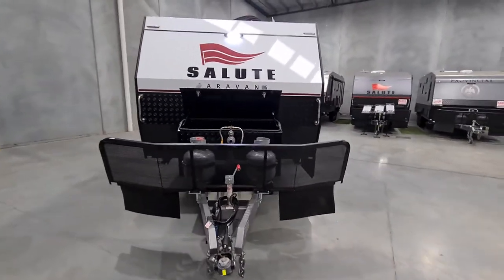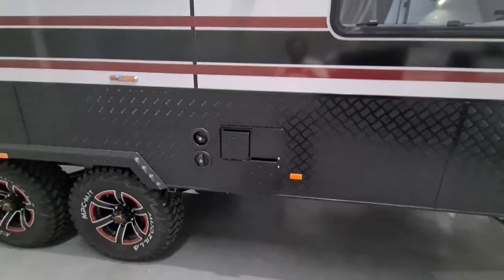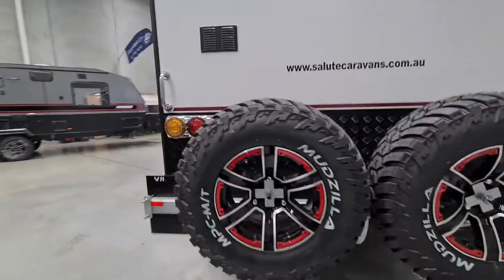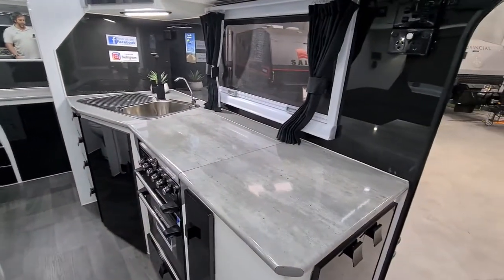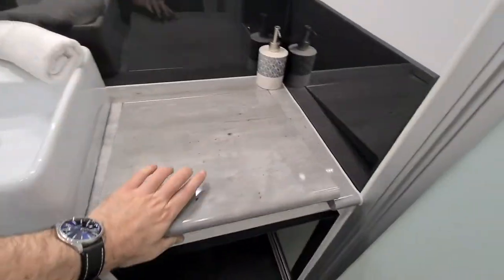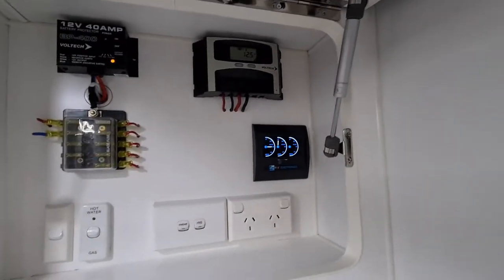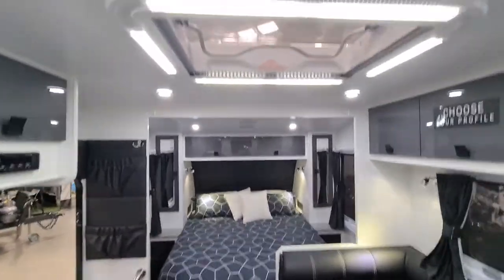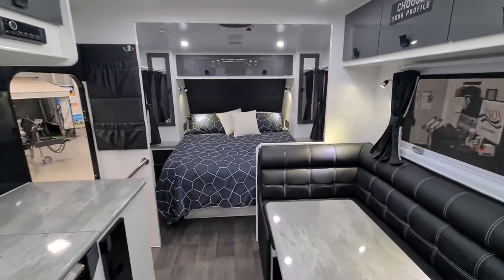VIDEO WALKTHROUGH | Salute Sabre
Enjoy a guided tour of the Sabre with Joe from Melbourne City Caravans.